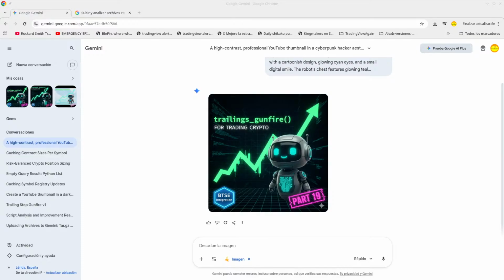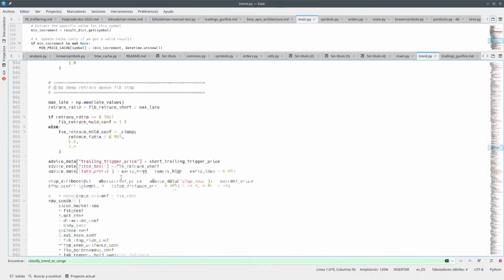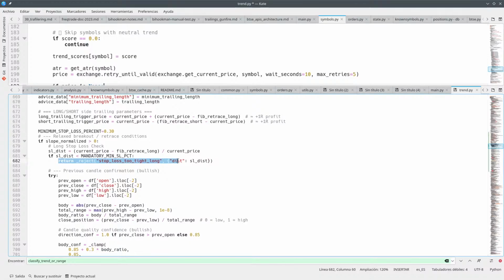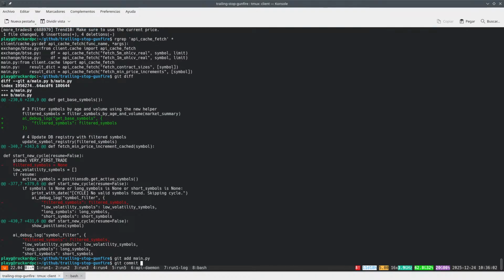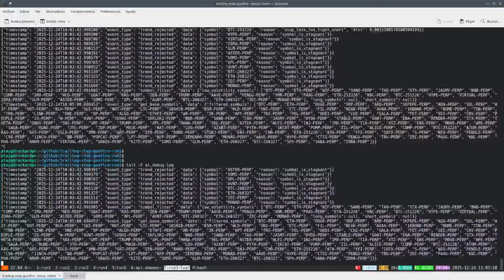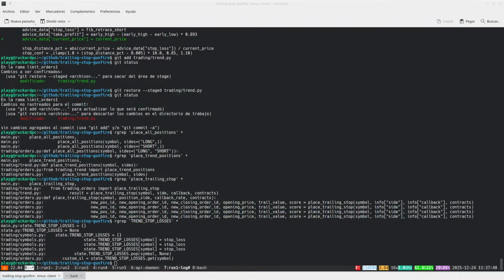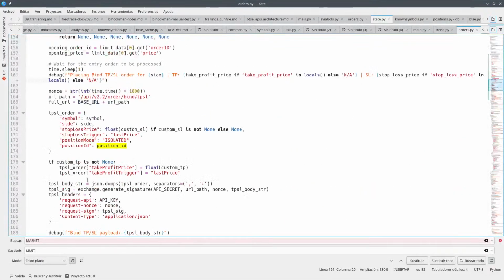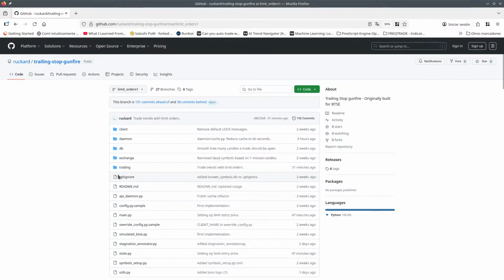Trailing Stop Gunfire (Live development) - Part 19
Part 18: Reducing cache time for what's important.

Also starting to implement limit orders.